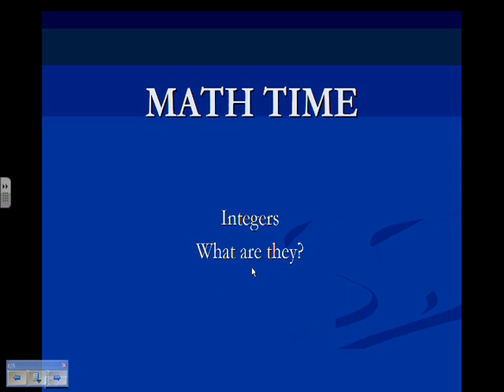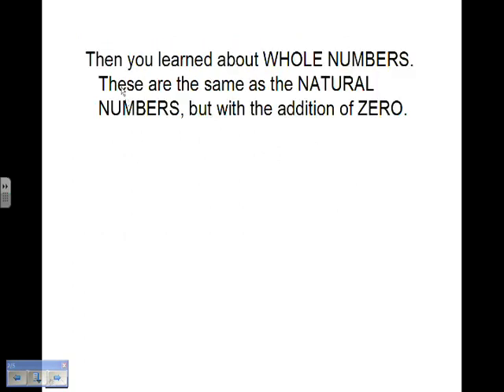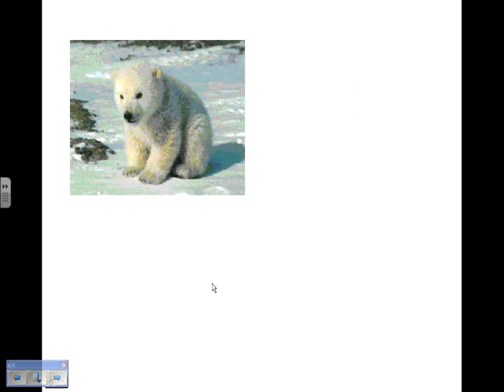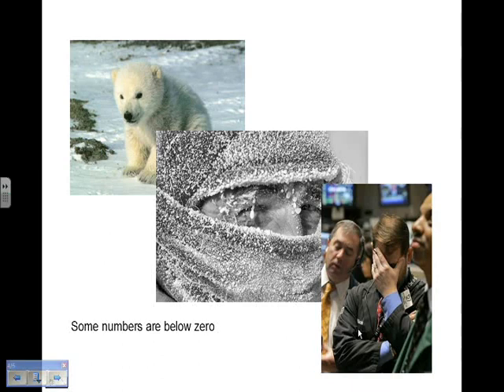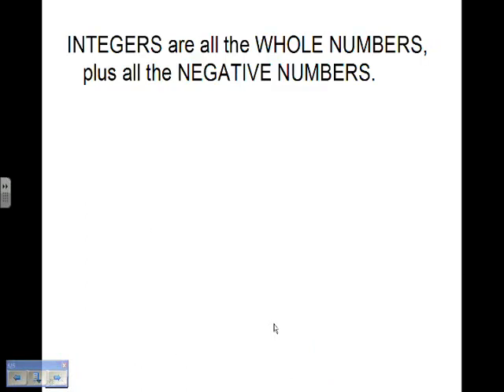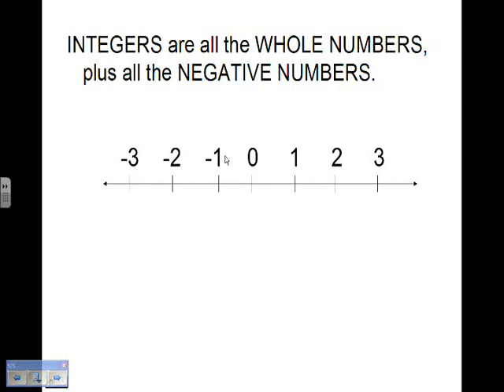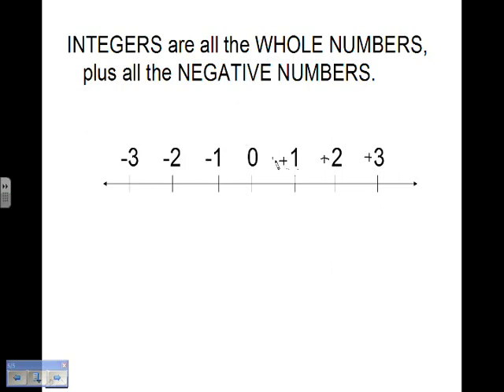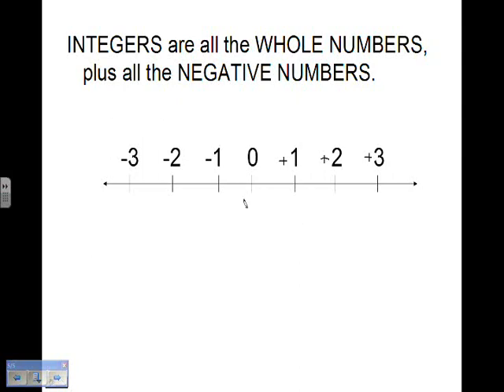MATH TIME - Integers part 1 edited.wmv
Simple explanation of what integers are - part 1